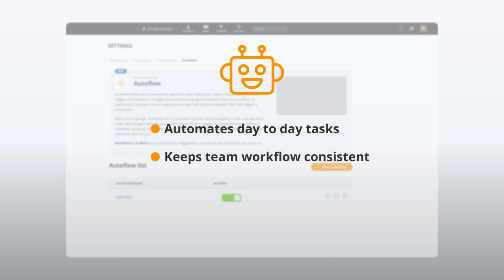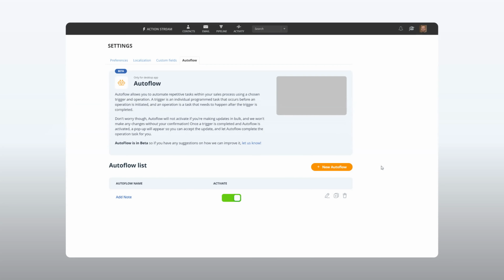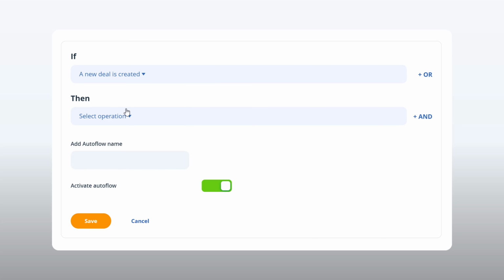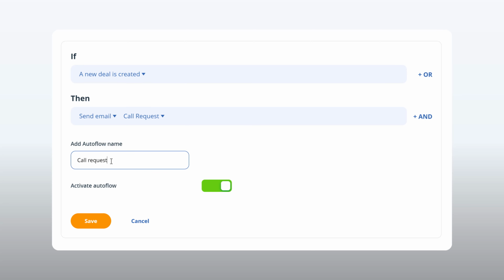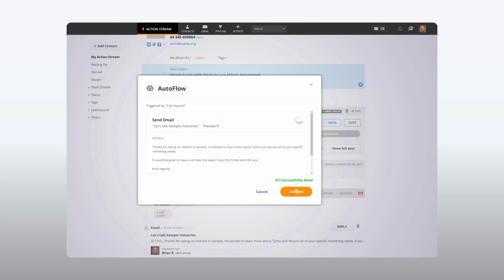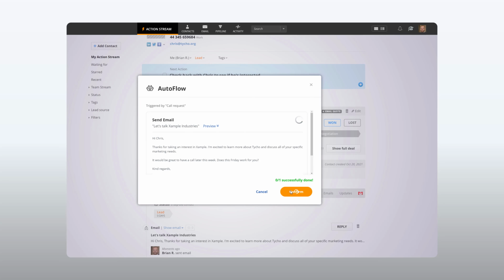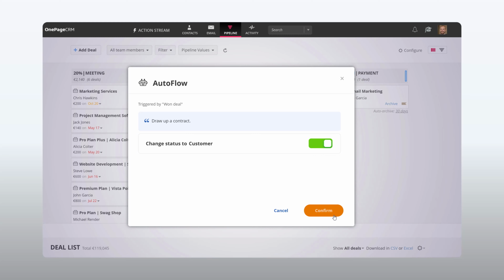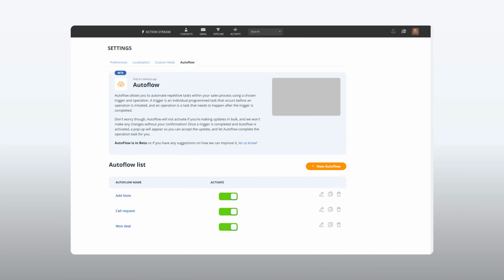CRM Automation for Small Business: How to Automate Repetitive Tasks | OnePageCRM Tutorial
Manual data entry and repetitive follow-up tasks eat up selling time. This tutorial shows how OnePageCRM's automation features handle status updates, task creation, and notifications automatically — on every plan, no upgrade required.

Autoflow is a simple CRM automation feature. It takes just three steps to automate your tasks:

Step 1. Identify a situation that happens regularly (for example, "add a call note").
Step 2. Set a task that needs to follow the trigger (for example, "add a call note" → "send a thank-you note").
Step 3. Activate Autoflow.

That's pretty much it!

Trigger automated follow-up emails, avoid manual data entry, and enjoy the simplicity of OnePageCRM.

CONTENTS
0:00 Examples of task automation
0:15 Triggers and operations in Autoflow
0:41 How Autoflow works
1:02 Avoid manual data entry
1:16 Multiple triggers and operations
1:38 Choose your optimal automation level

What is OnePageCRM

Used in more than 70 countries around the world, OnePageCRM is the best contact relationship management (CRM) system for small consulting businesses and solopreneurs. It is a unique combination of a simple client database and a powerful follow-up tool.